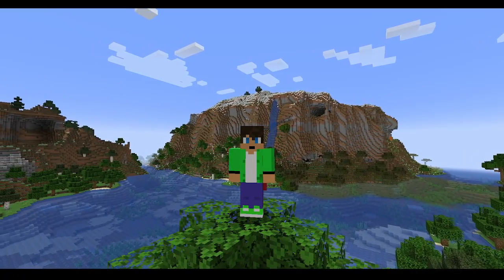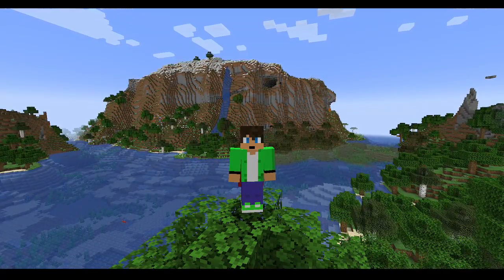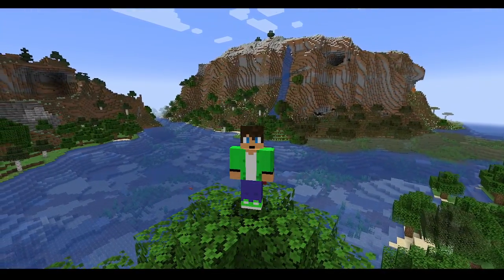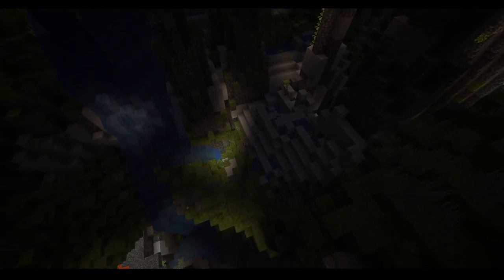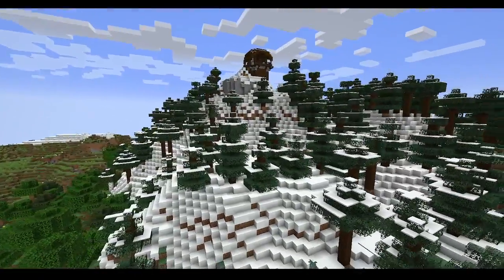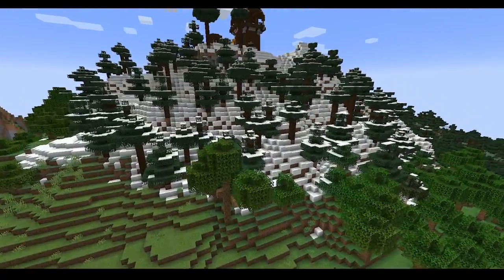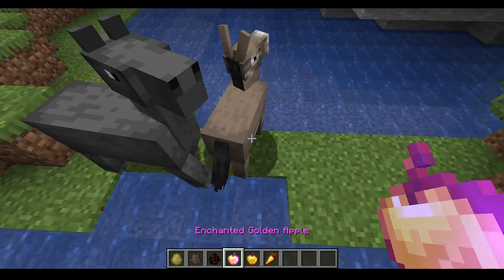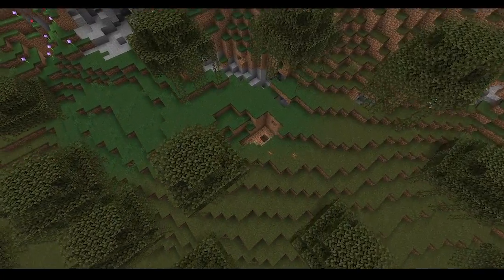Minecraft 1.18 Experimental test snapshot 6 (What's New?)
In This video I go over what's new in Minecraft Java 1.18 Experimental test snapshot 6

All music is from the YouTube Audio Library and is free to use in any of your videos as long as you make sure you have the attribution for the ones that are required to!!